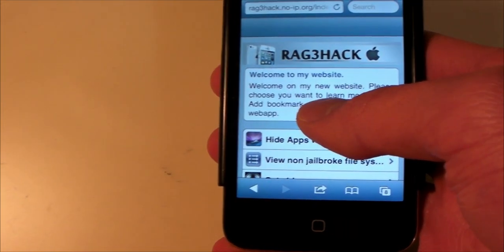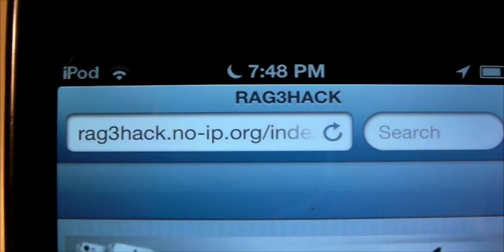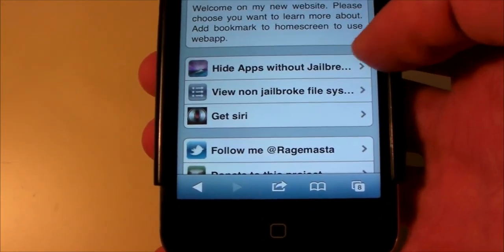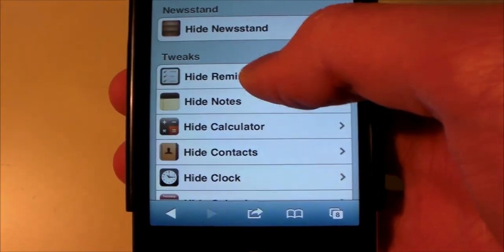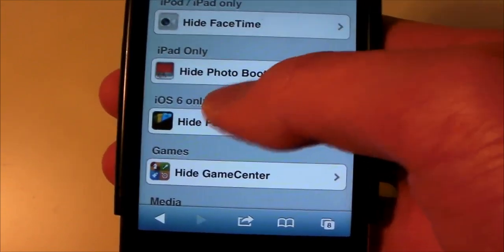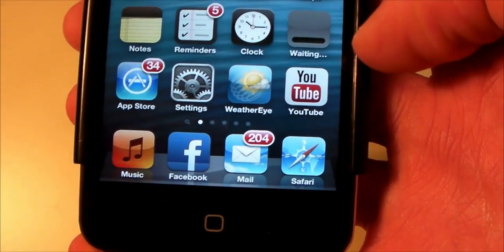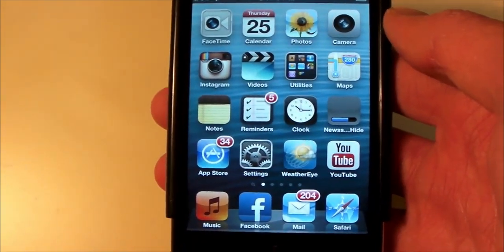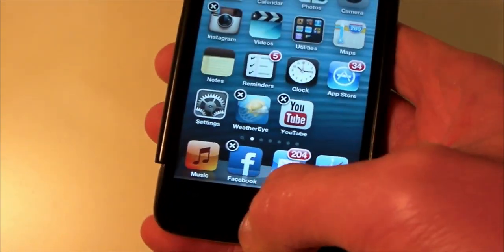Delete Newstand and Other Apple Stock Apps - NO JAILBREAK REQUIRED - iPhone, iPod Touch, iPad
Here is how to delete any app that comes with your iPhone, iPod touch, or iPad. This works with any version of iOS and does not require a jailbroken device.

- Get cheap high quality cases for iPhone 5 and iPad mini

- url used in video to remove newstand